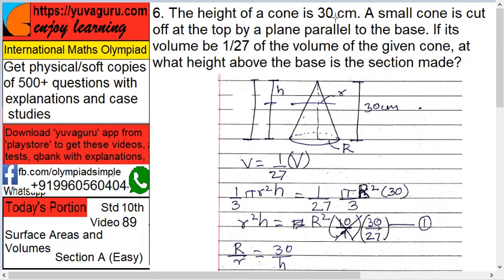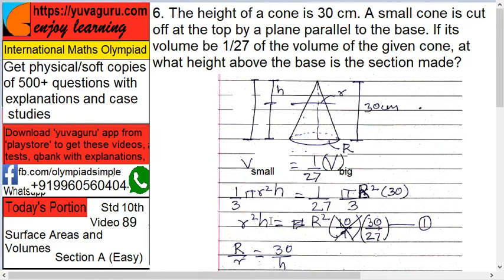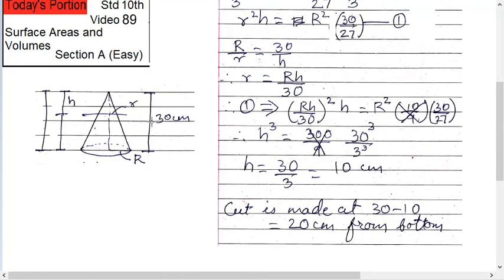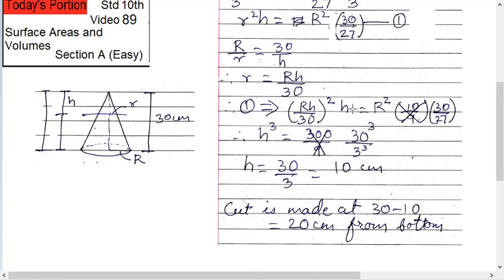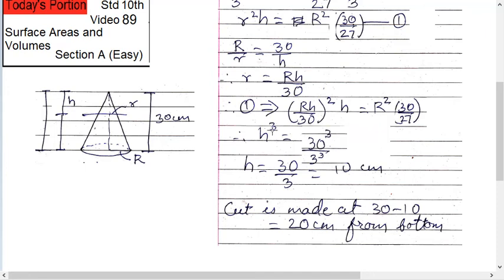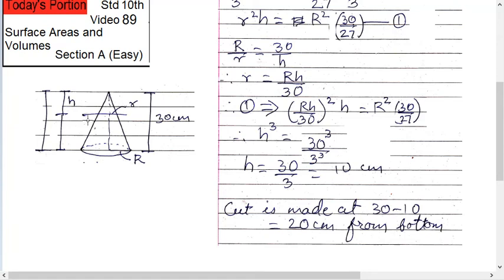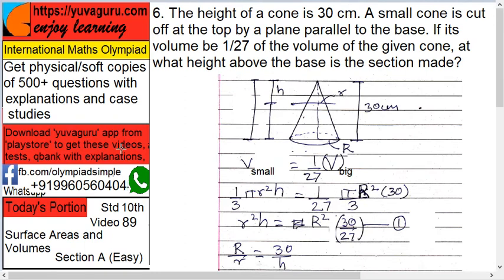89 IMO International Maths Olympiad Maths Video Std 10 Surface Areas and Volumes